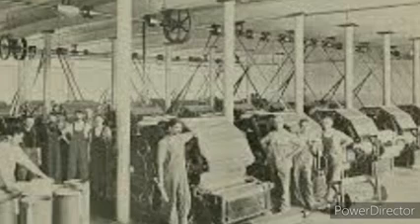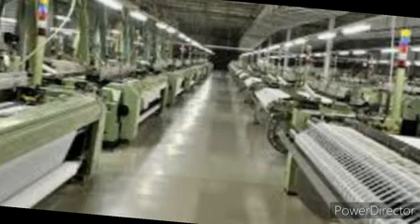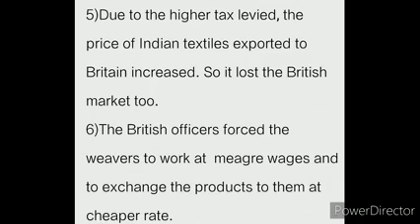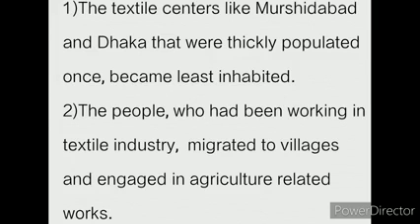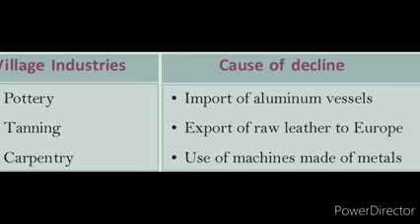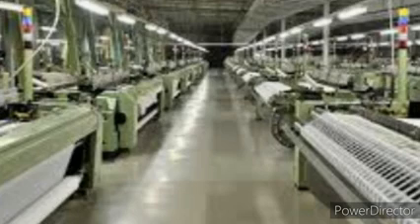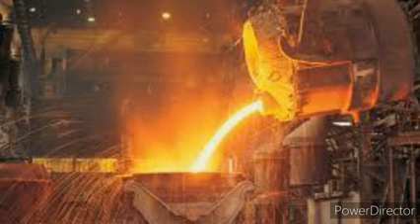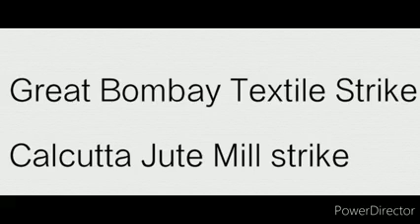ENG SSI CH 4 PART III